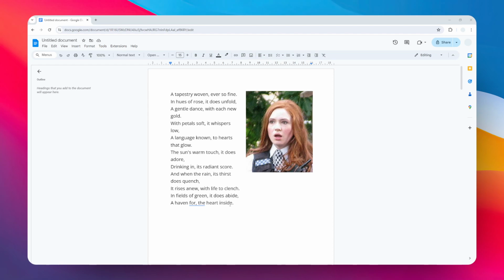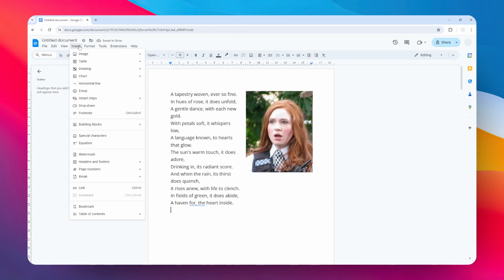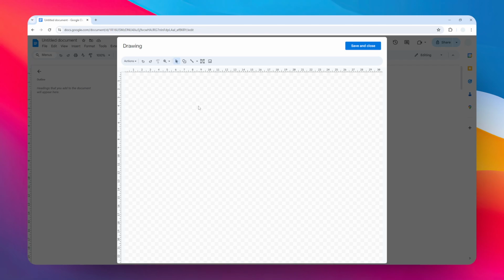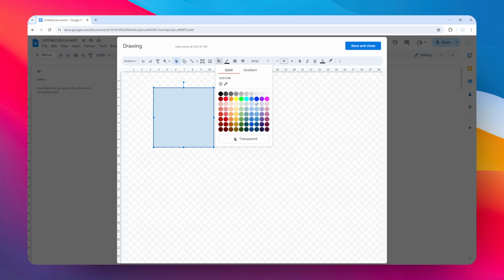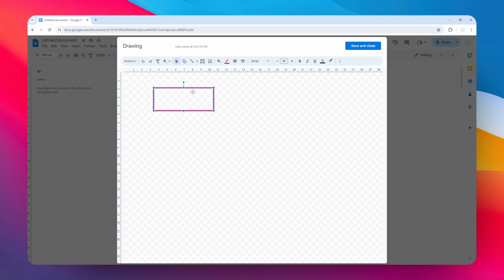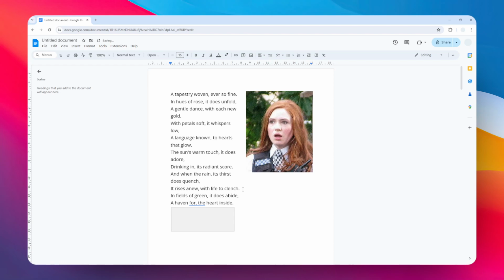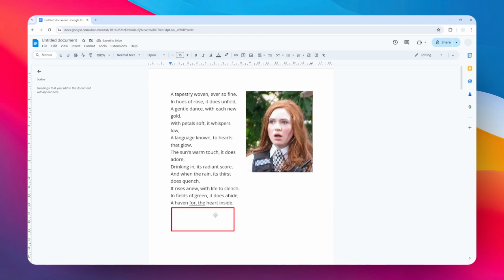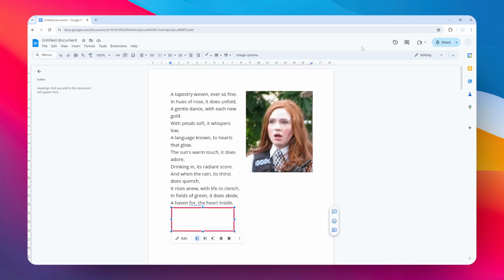How to Insert Rectangle in Google Docs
👉 Learn how to effortlessly insert a rectangle shape into your Google Docs document with this quick tutorial. Enhance your documents with custom rectangular boxes in just a few simple steps.